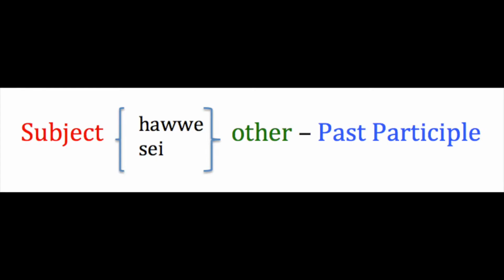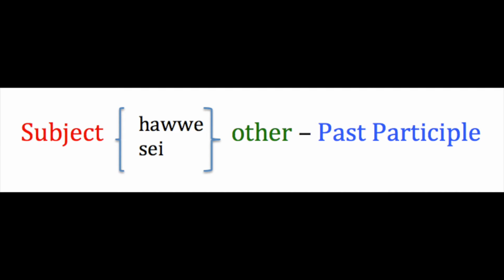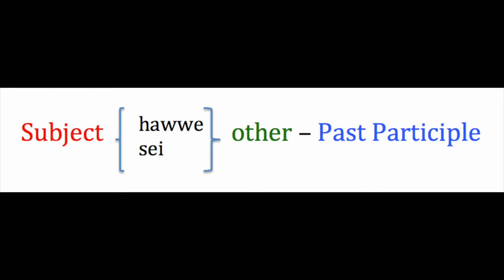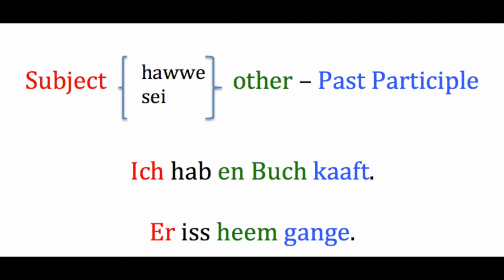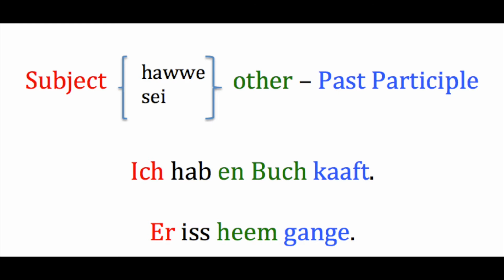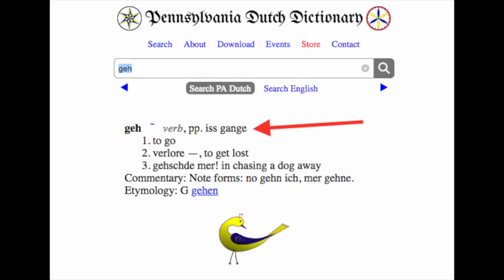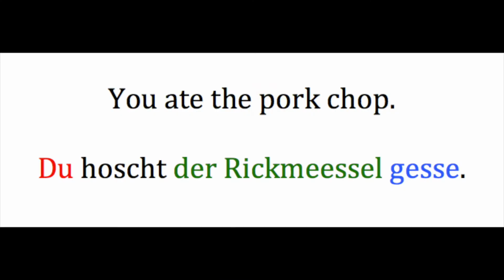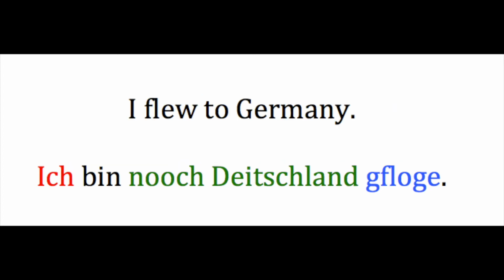Your PA Dutch Minute: Past Tense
This episode covers forming sentences in the past tense in PA Dutch. Here is a link to the online dictionary